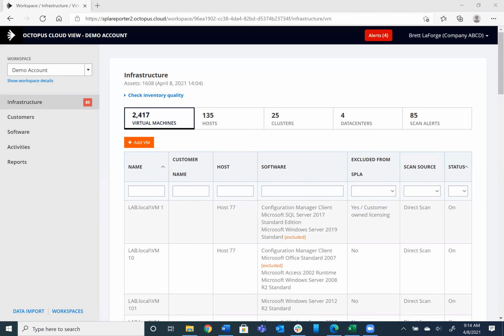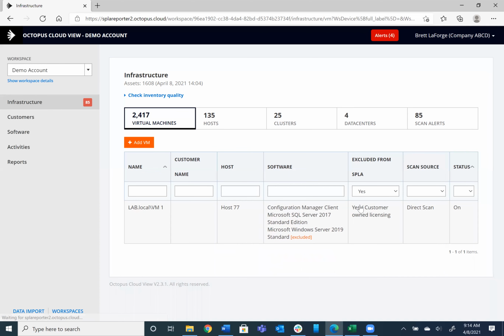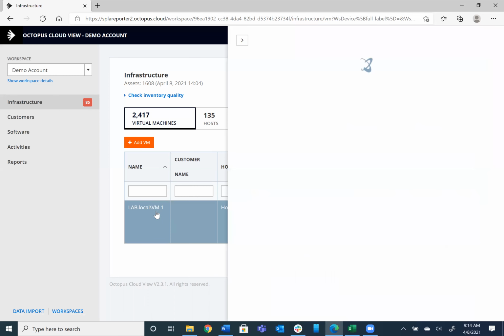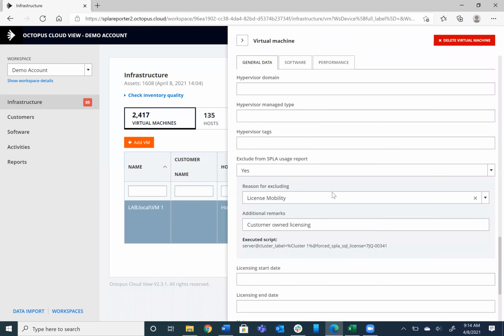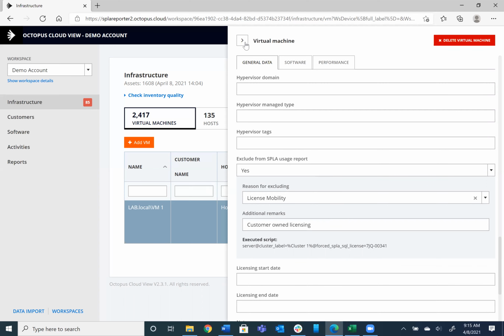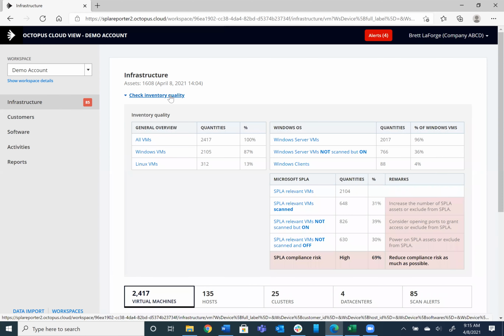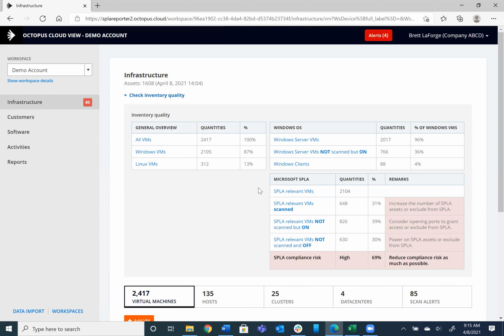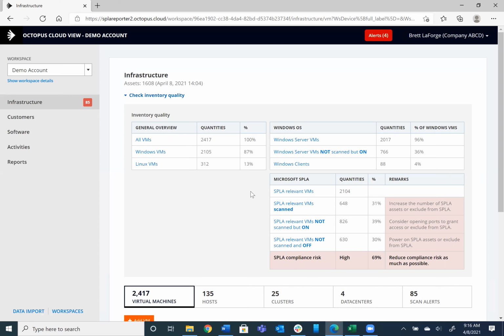Microsoft SPLA Licensing Compliance Risk Rate & Inventory Quality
In this Video we explain you where you can see your Inventory Quality and your SPLA licensing compliance risk rate.